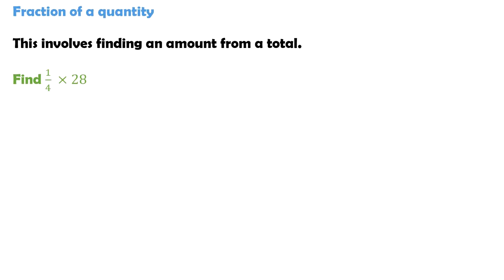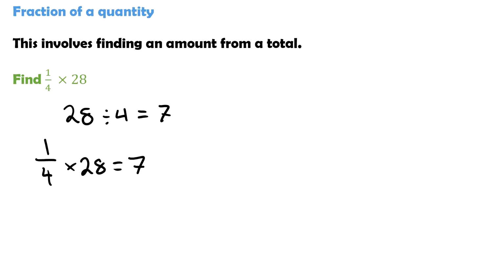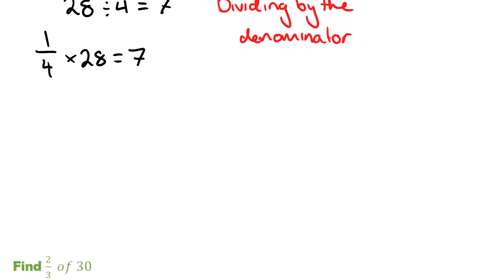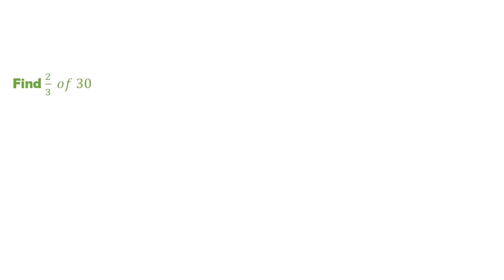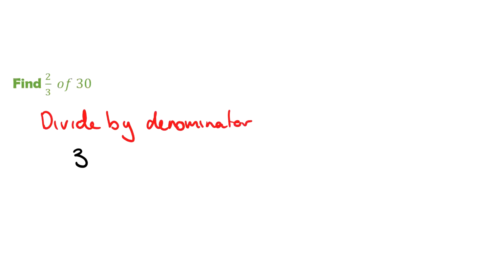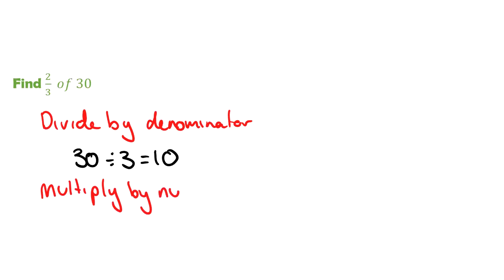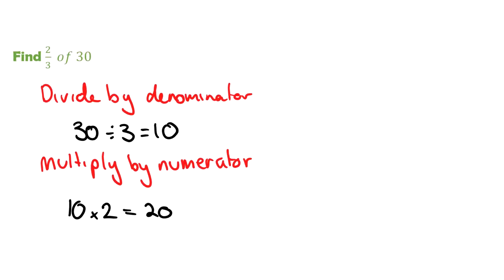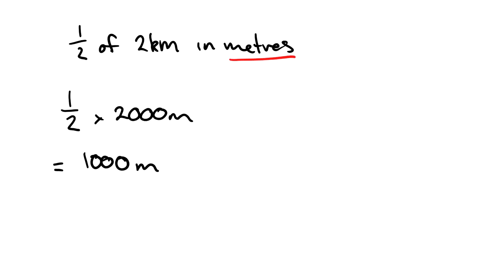Fraction of a quantity with Worked Examples